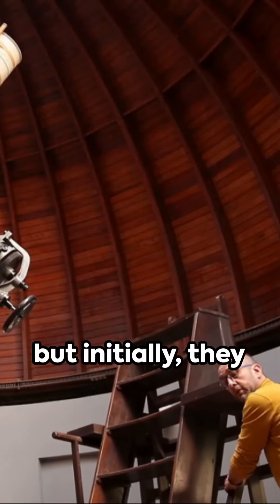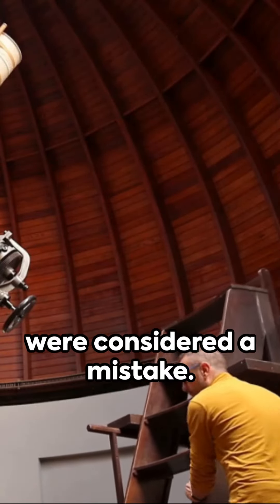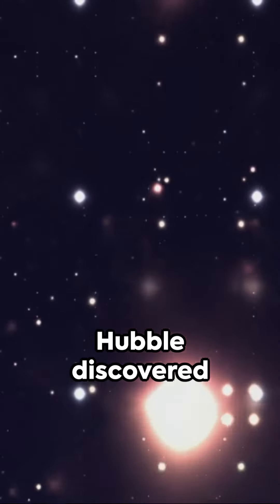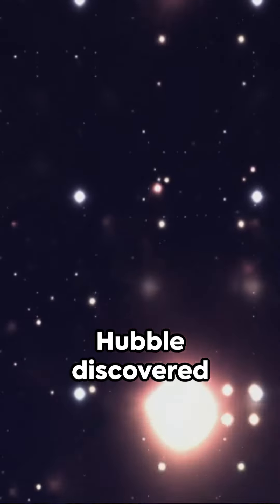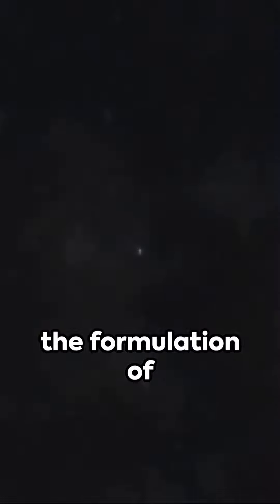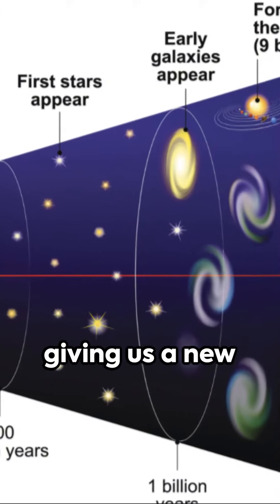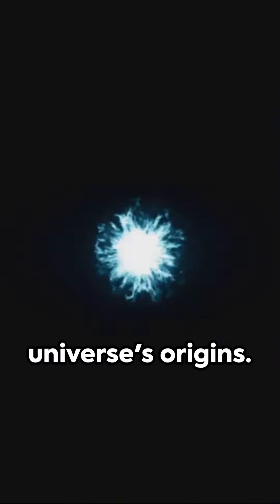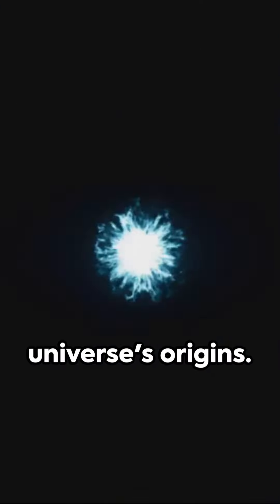"Expanding" Universe. Education, Self-improvement, Personal development, Motivation/ Inspiration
The Case of the "Expanding" Universe:
Uncover how Edwin Hubble's observations of distant galaxies revealed that the universe is expanding. Initially considered a mistake, Hubble's discovery led to the formulation of the Big Bang theory, revolutionizing our understanding of cosmology and the origins of the universe.